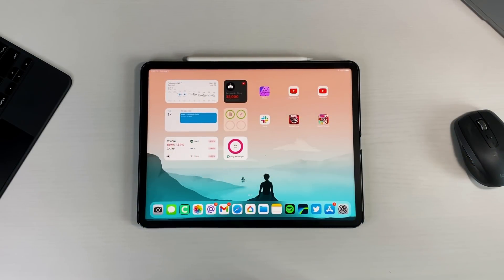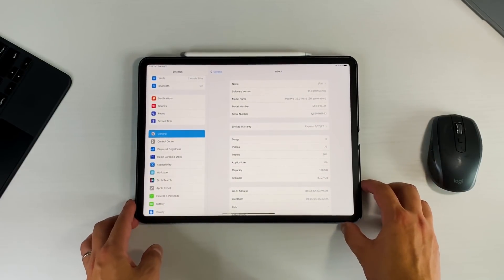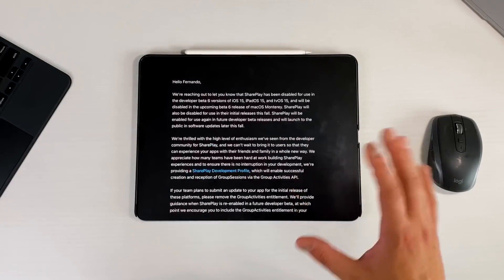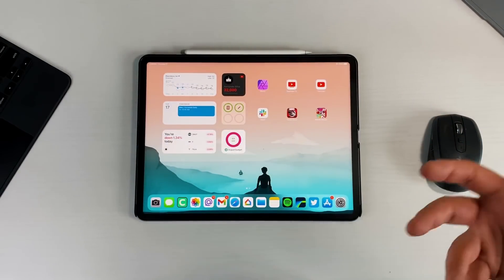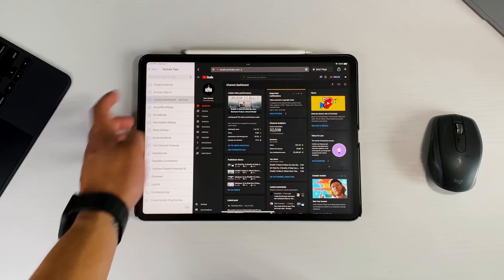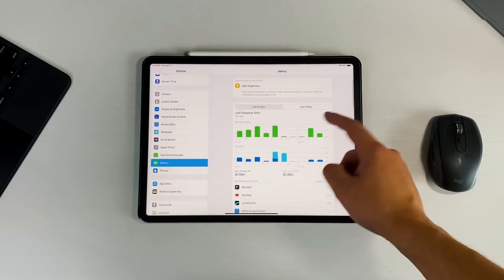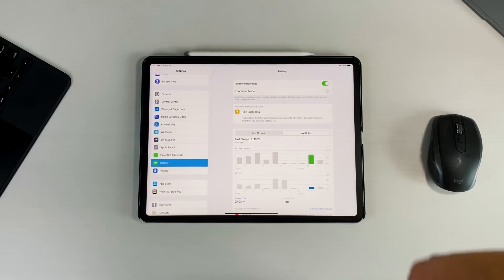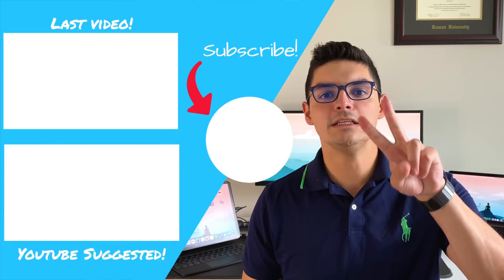iPadOS 15 Beta 6: Whats New! | SharePlay Cancelled?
Hi everyone! Hope you are having a great day!  Apple released iPadOS 15 beta 6 today and they decided to cancel shareplay for now.  I Wonder why?